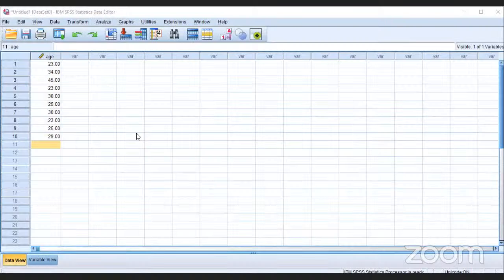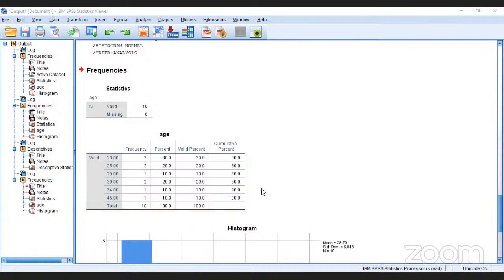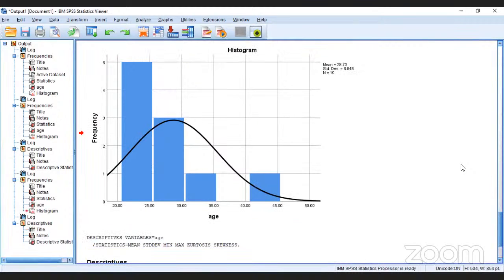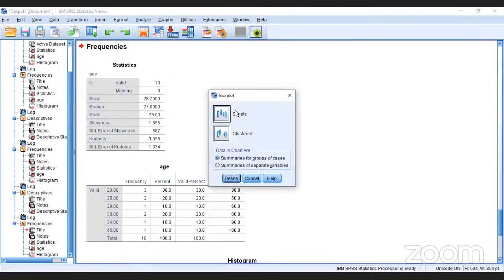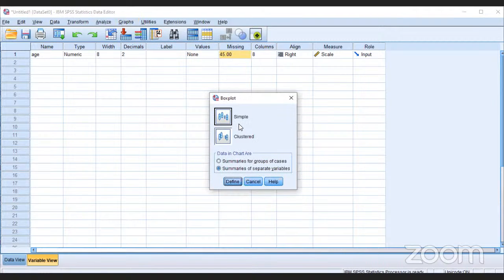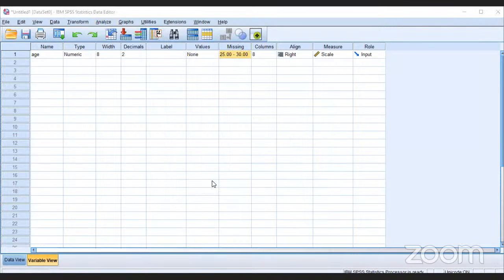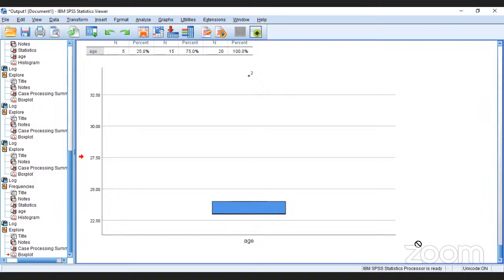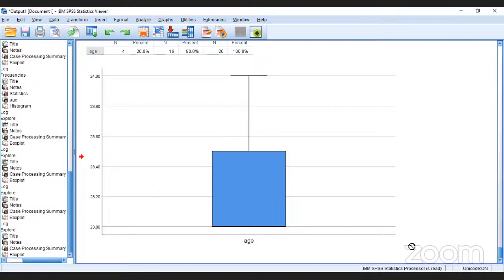Data quality analysis using SPSS